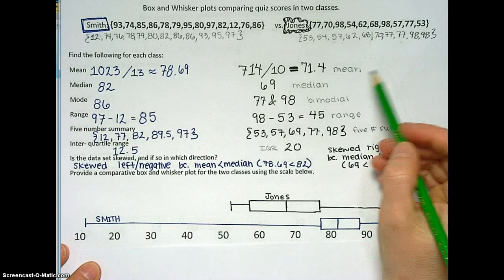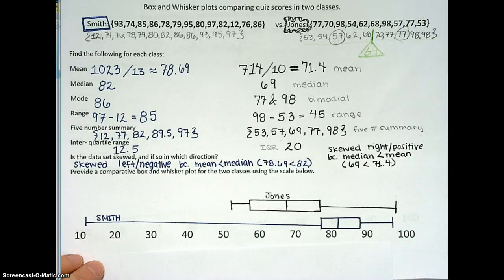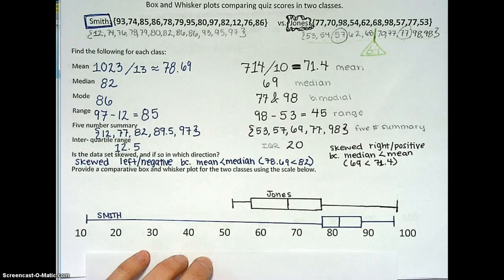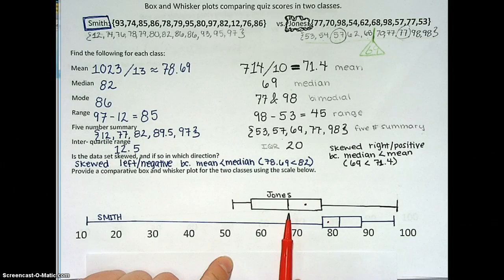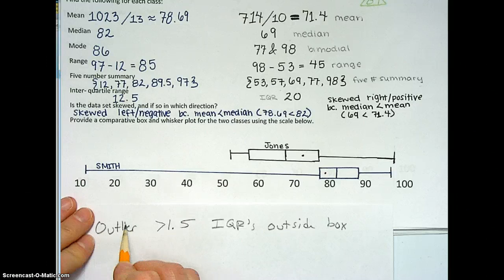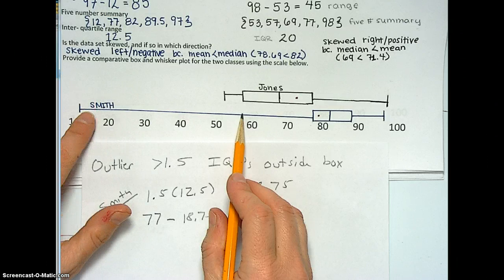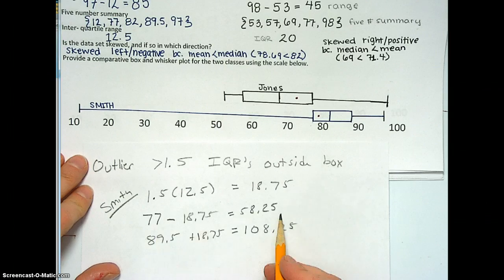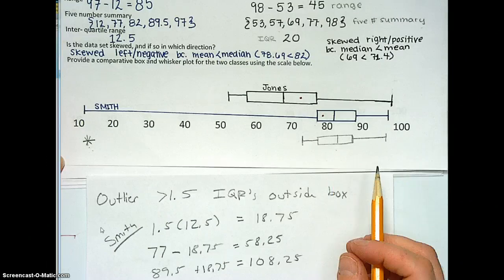Box and Whisker Part 2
Box and Whisker part 2 of 2 with discussion of comparisons, outliers and skew.